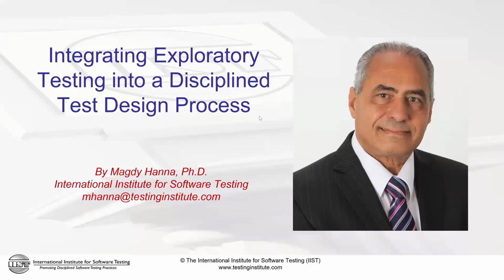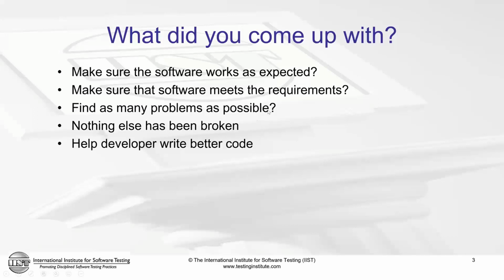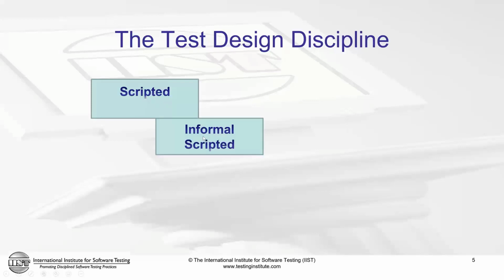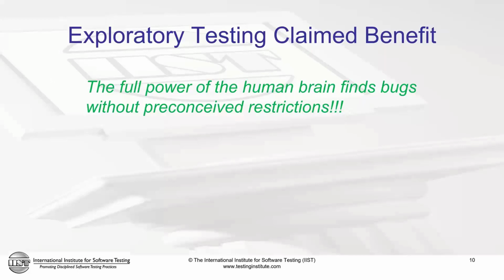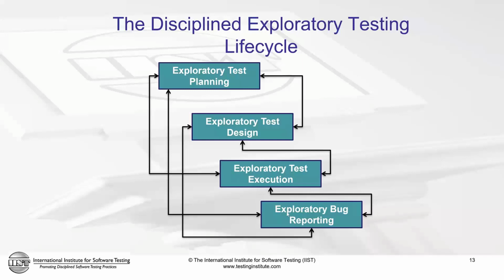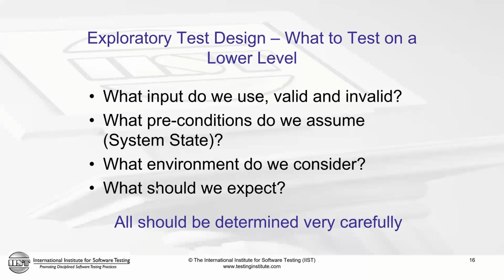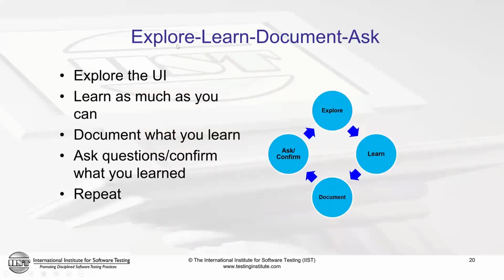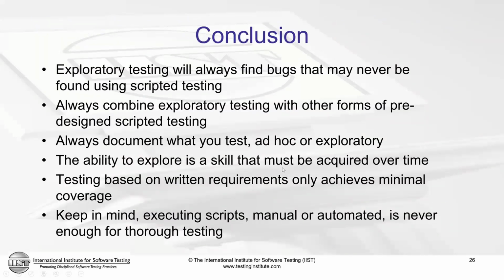Integrating Exploratory Testing into a Disciplined Test Design Process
Exploratory Testing has been known in practice for over a decade. To some people, ET is very much an ad hoc on fly type of test. To others, ET has a process to it. However, the process differs from on practitioner to another and from one project to another. Given the fast pace of project these days and the lack of good requirement documentation, in addition to agile methodologies that are becoming more and more popular, ET has become almost a necessity for every project. We are at a point where we can’t resist Exploratory Testing; we need to “legalize” it. Legalization always requires rules, constraints, and processes. This Webinar will help you reduce the harmful effect of typical Exploratory Testing and increase its effectiveness. Dr. Hanna will show you have Exploratory testing practices can be safely integrated to a disciplined test process.

Speaker Biography:

Dr. Magdy Hanna is a recognized educator, speaker and consultant in several areas of software engineering. His distinguished seminars on various topics have been highly rated by software professionals. His experience with software goes back to the mid 1970's. Over the last thirty-five years, Dr. Hanna has worked in all aspects and capacities of software projects and processes. He has trained over 50,000 professionals around the world over the last 20 years. His passion and enthusiasm for testing, process improvement, and software engineering are contagious.

Dr. Hanna is Founder, CEO, and Chairman of several organizations:

International Institute for Software Testing leading educational and professional development organization that provides education-based certifications to software test and quality professionals around the world. Dr. Hanna serves as the Chairman of Advisory Board for the Certified Software Test Professional (CSTP) and the Certified Test Manager (CTM) credentials.
International Institute for Software Process leading professional development organization that provides education-based certifications to software process improvement professionals around the world. Dr. Hanna serves as the Chairman of Advisory Board for the International Software Process Improvement Certification (ISPIC).
RommanaTM Software In this role, he is the Chief Architect of an Integrated Software Lifecycle Management System.

Dr. Hanna also served as Editor-in-Chief of the Journal of Software Test Professionals, a publication of the International Institute for Software Testing, now the Bug Free Zone As a professor of Software Engineering at the University of St. Thomas , he taught graduate courses on several software engineering topics with emphasis on practical software quality techniques. Dr. Hanna consults with companies to define and improve their software processes using disciplined software engineering approaches.

Dr. Hanna developed new approaches and methods in software engineering including the Scenario-Based Development and Testing (SBDT), Requirement-Based Project Management (RBPM), Software Quality Engineering Methodology (SQEngineer), the Unified Data Model (UDM), and the Data-Driven Object Model ( DOM ). Dr. Hanna and his instructors conduct hundreds of free online webinars each year.

Dr. Hanna holds a Ph.D. and a Masters Degree in Computer and Information Sciences form the University of Minnesota